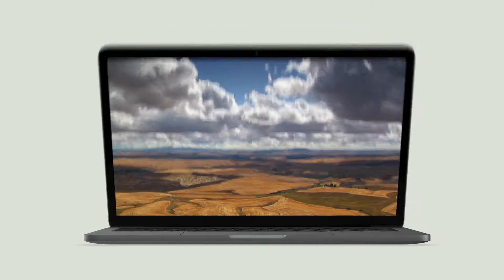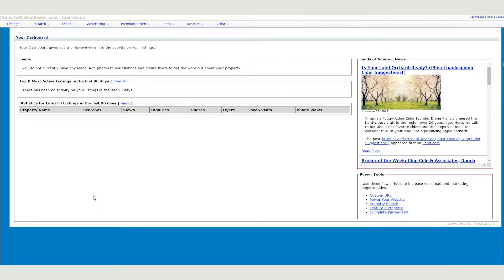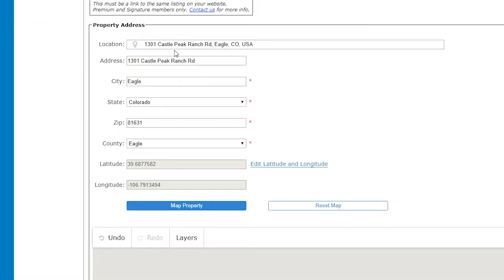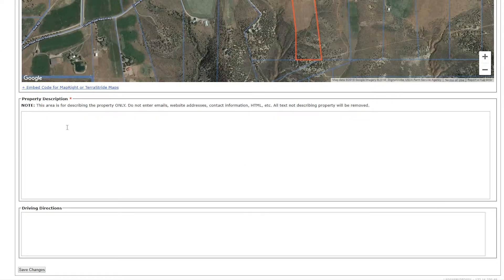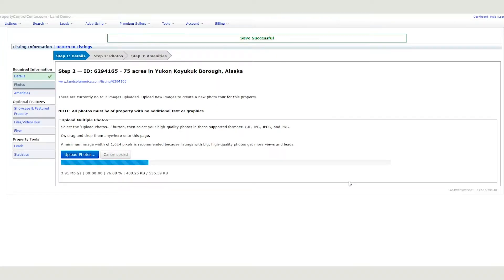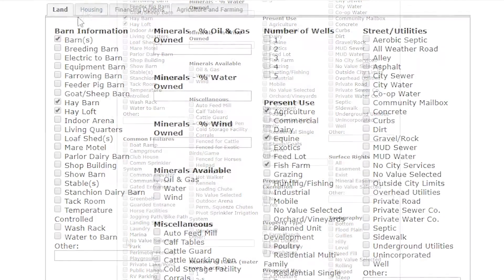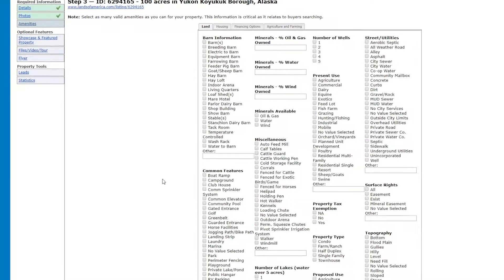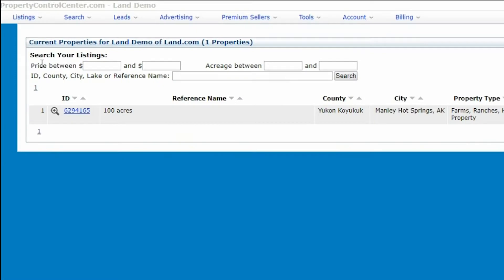Land.com Network Seller Tutorial: Adding a New Listing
Follow this video to learn how to add your property listings using the Property Control Center.